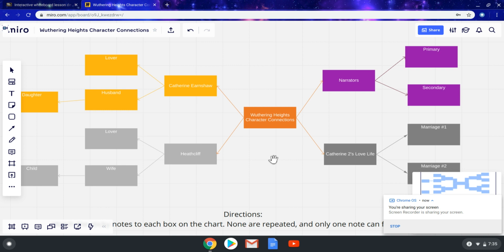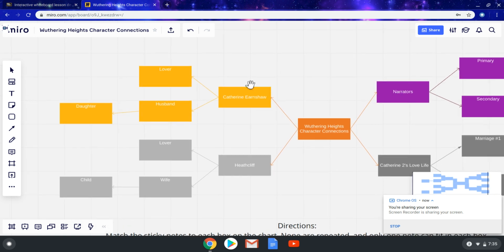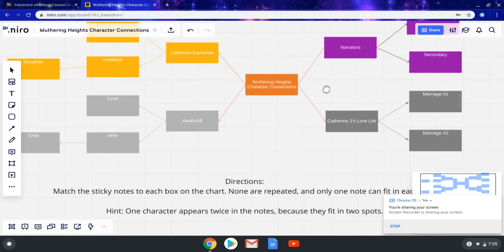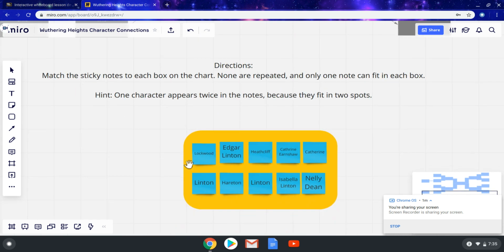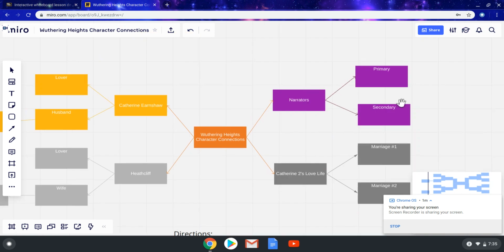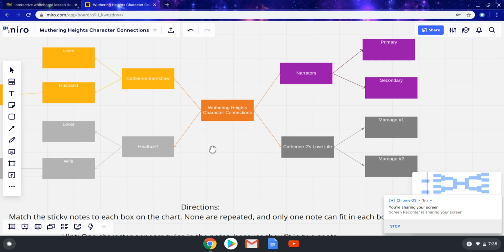ChambersNatalie.Interactive White Board.Nov.23.2019.8:05pm.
This is yet another screencast, this time pertaining to White Board. I created an interactive quiz based on "Wuthering Heights".